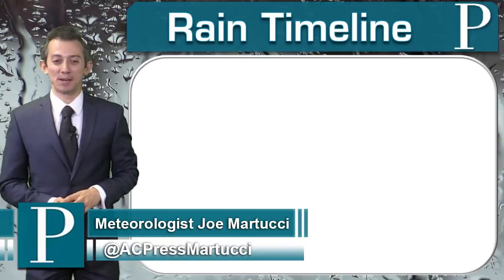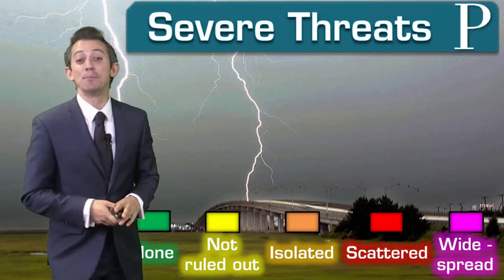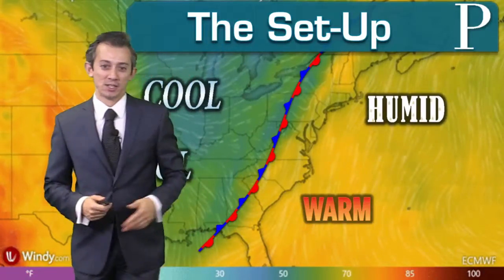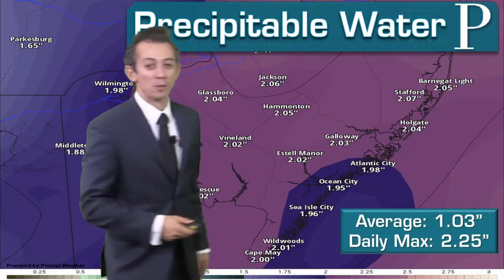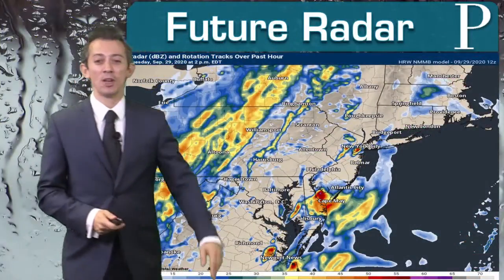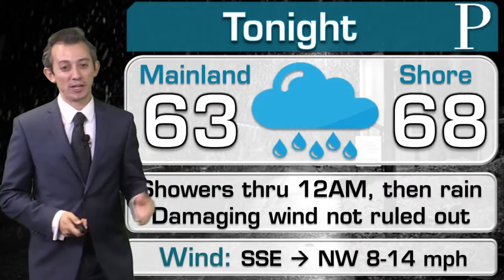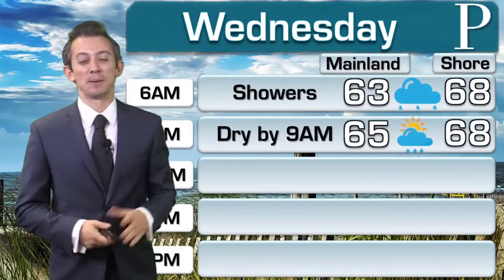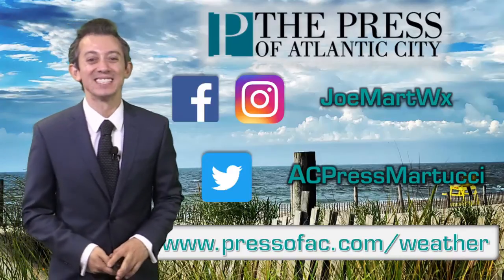WEATHER: September 29 Afternoon Forecast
Meteorologist Joe Martucci is tracking a few changes to the rain forecast for Tuesday and Wednesday. Joe talks about them all and explains who will see the Northern Lights Tuesday night.